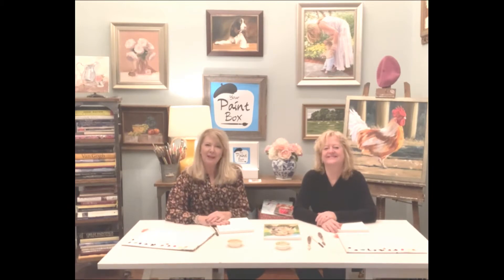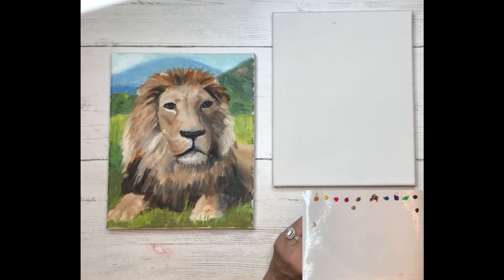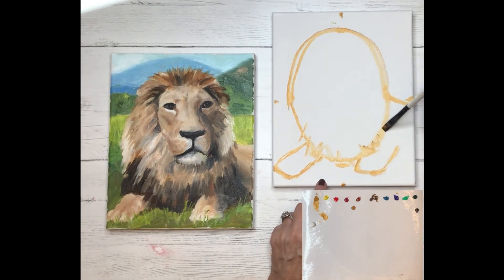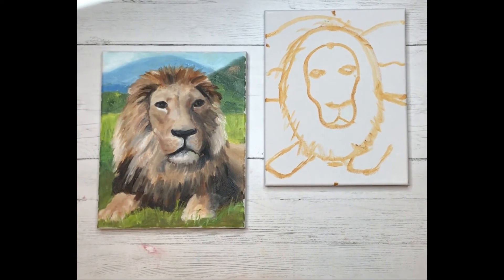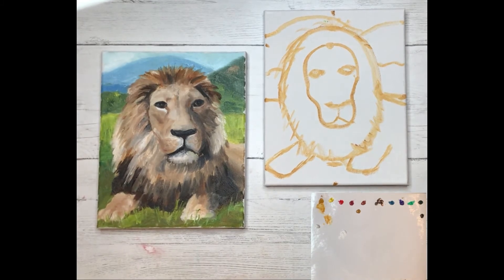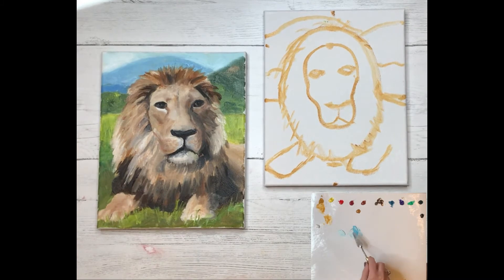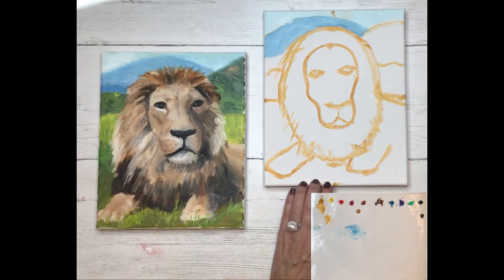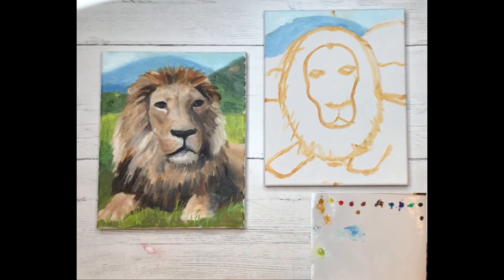ypb mar22 lion movie